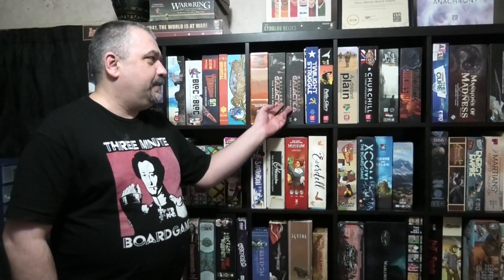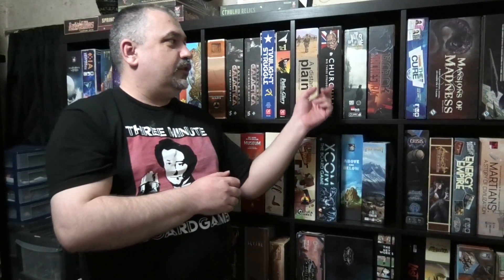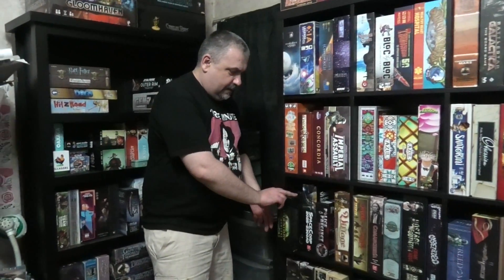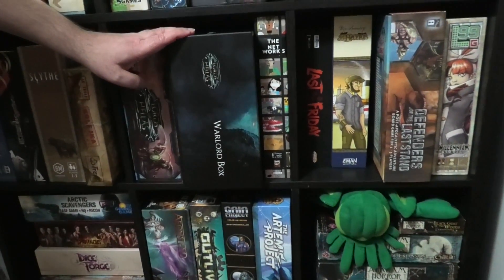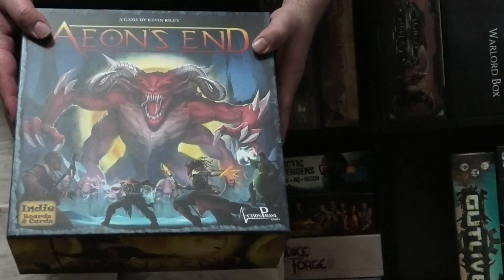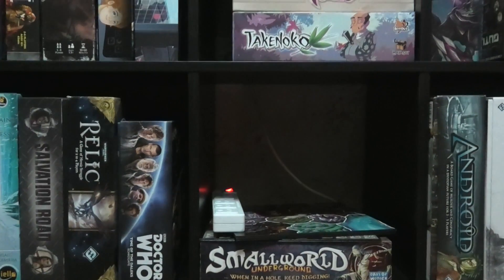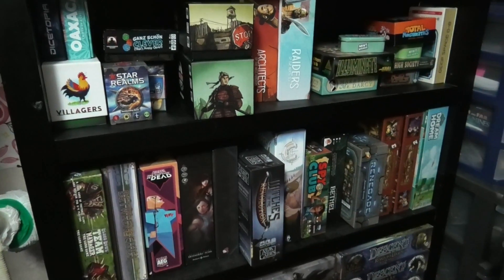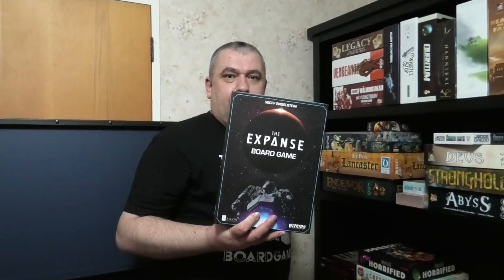A tour of our board game collection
Friendly reminder that only my main reviews are 3:00-3:59 min long.

All pictures are either mine or sourced from BGG where they were tagged "for commercial use" or from the publishers KS or games pages. All picture rights are held by their owners.